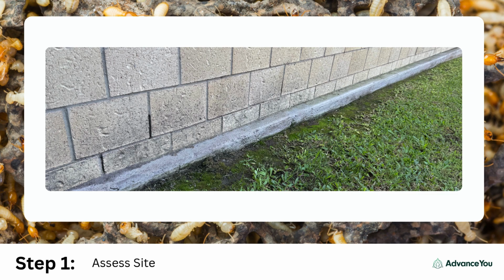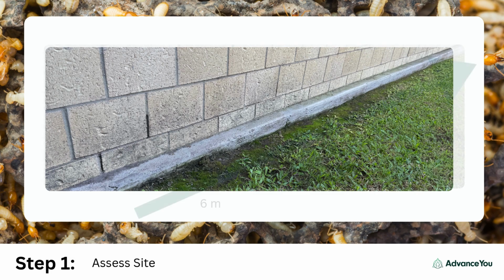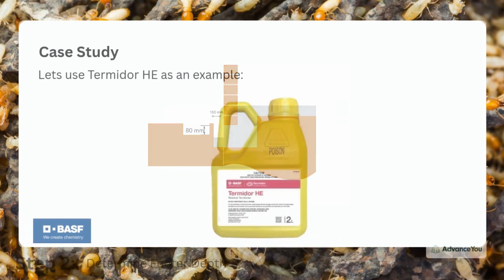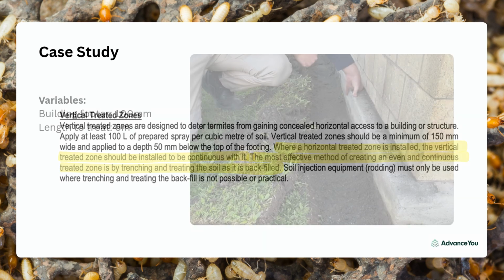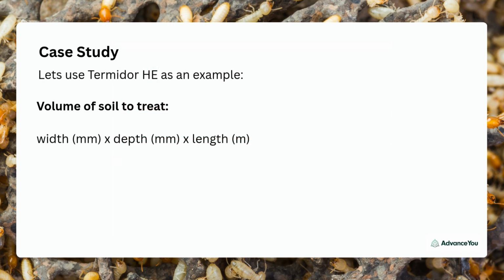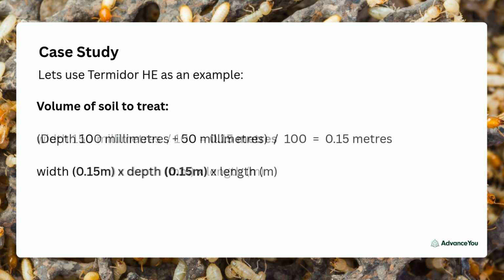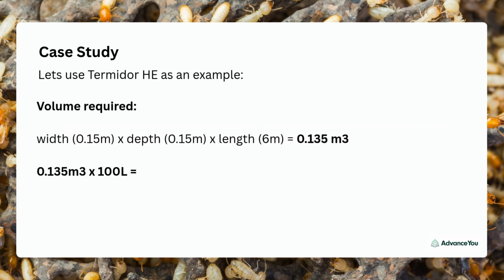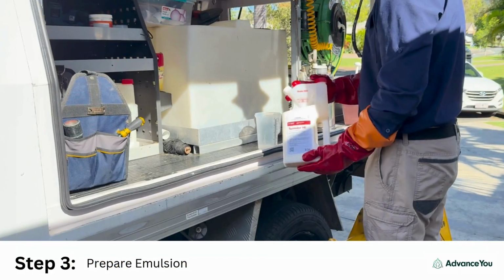How To Conduct Trenching Method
This vide demonstrates how to:
* Treat exposed soil abutting a buildings footer using the trenching method
* Example product is Termidor HE
* Existing termite management system is an expose slab edge